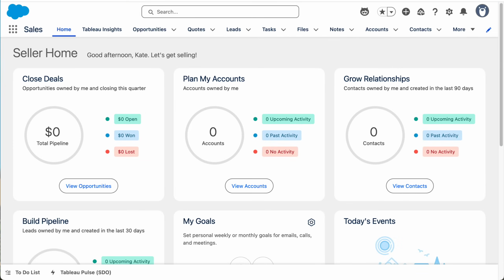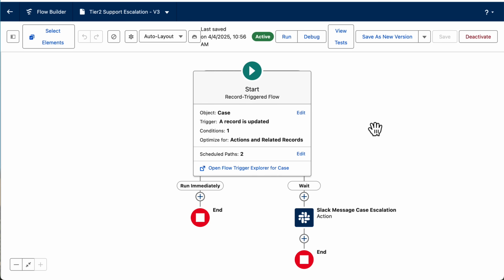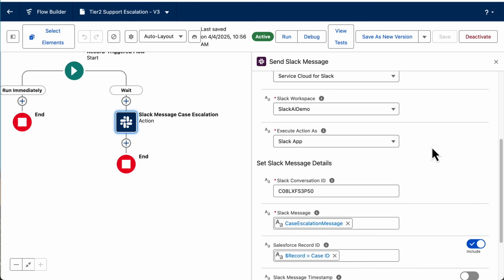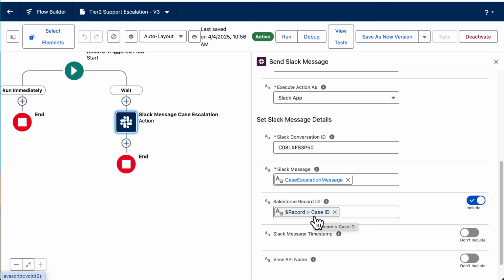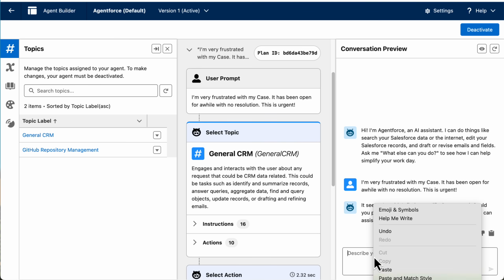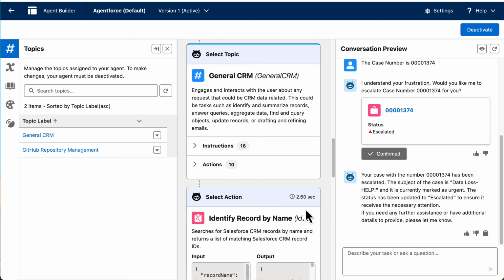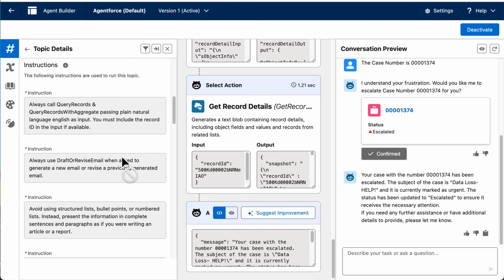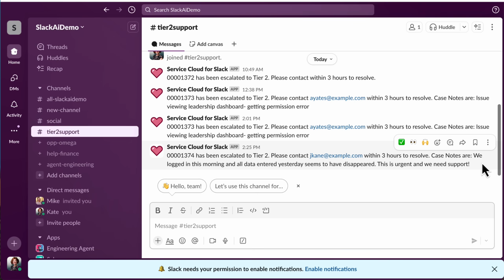Agentforce Decoded | Extend your Slack Automation with Agentforce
Discover the simple way Salesforce Admins can take existing Flows that post to Slack and extend the use case from internal employee use to Agent use.